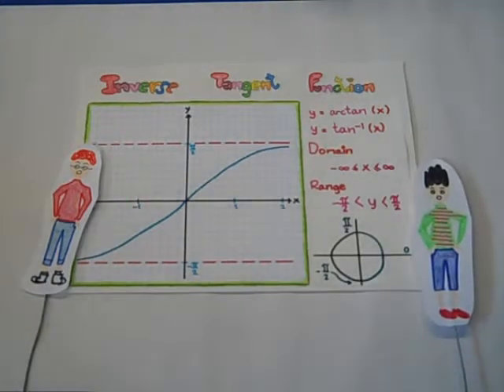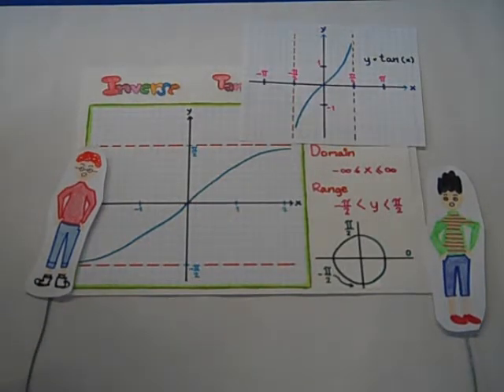RHS Pre-calculus presents: Gotta Dance.AVI